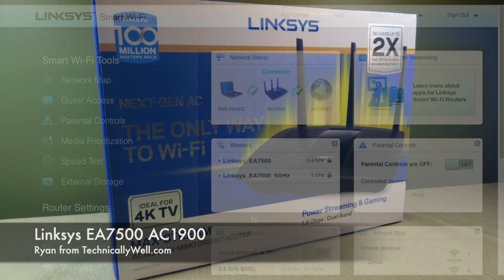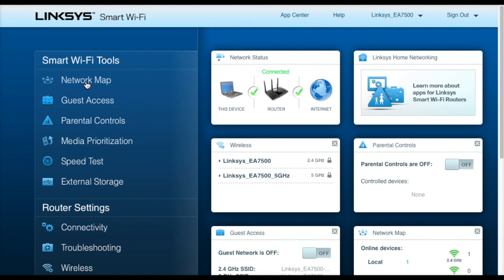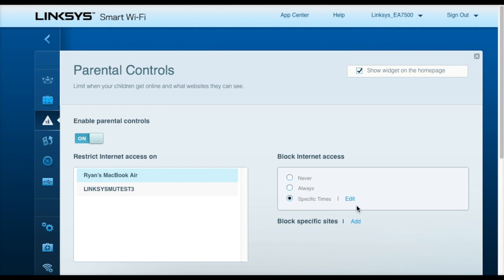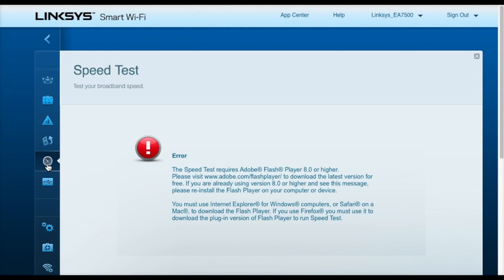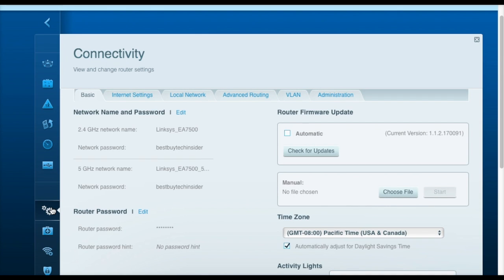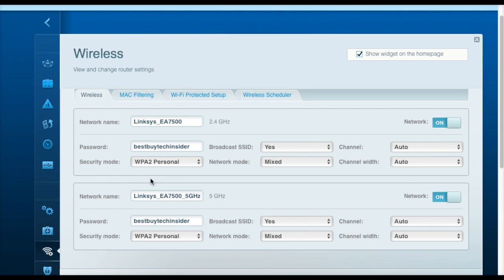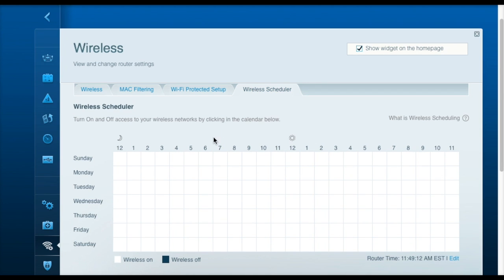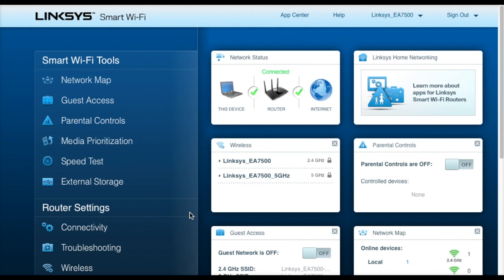Linksys EA7500 Quick Overview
If you're like me, you like seeing all of the available options on a router before you purchase it.  This video provides a quick overview of the different options and functions available on the Linksys EA7500 router.